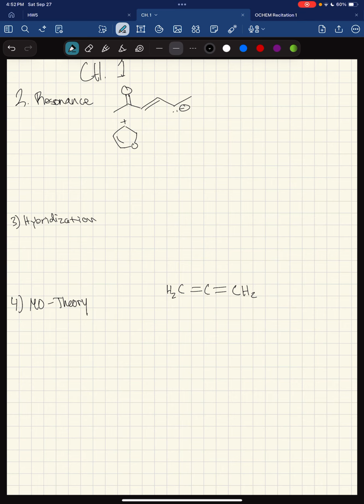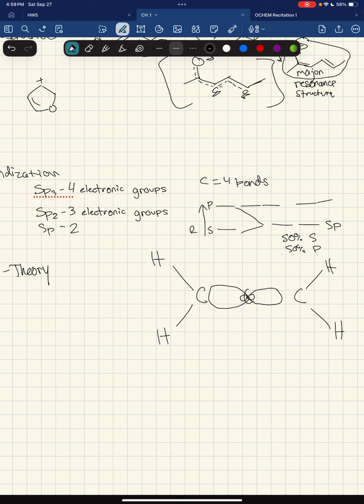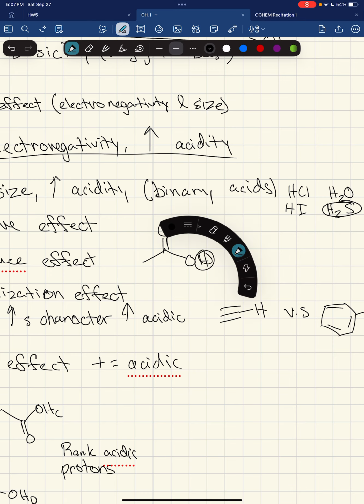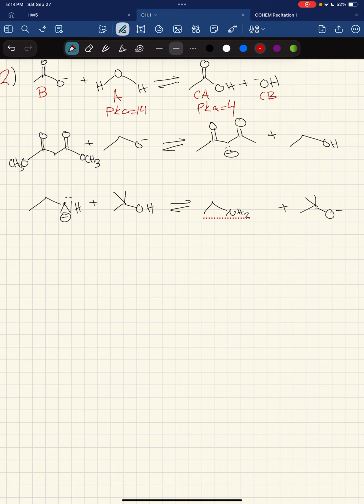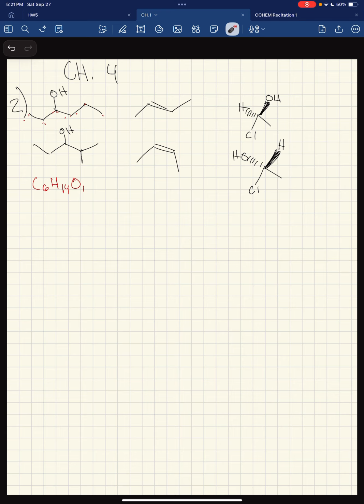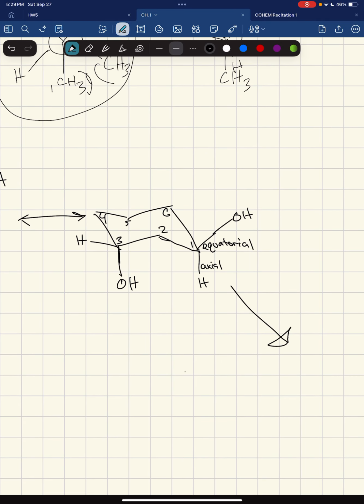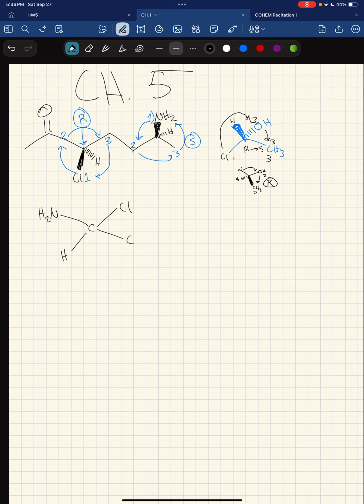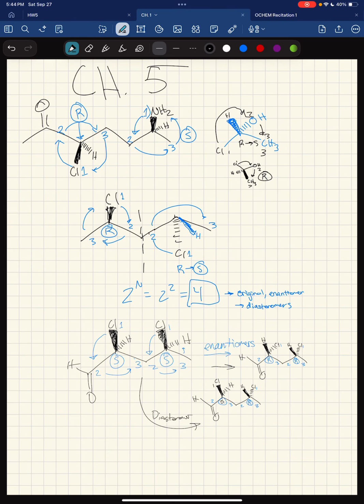Chem 357 exam 1